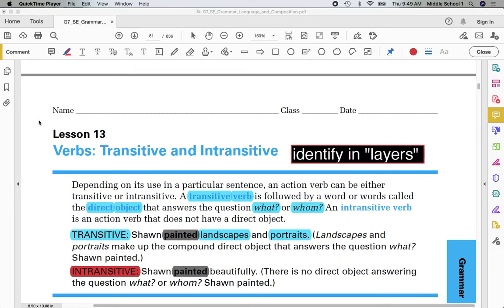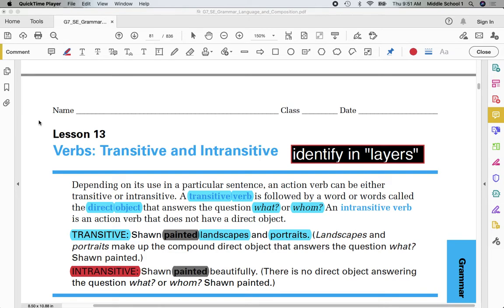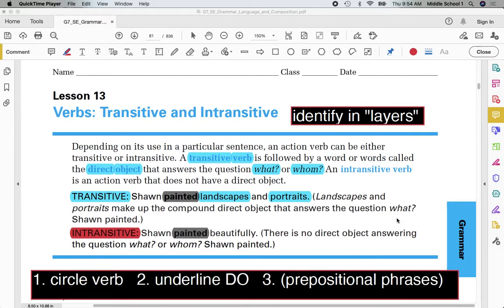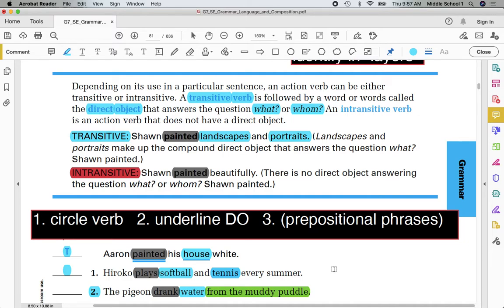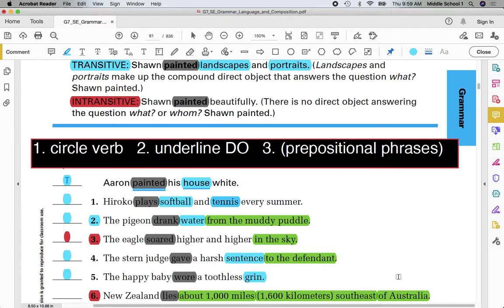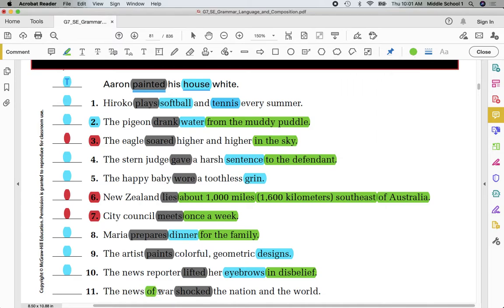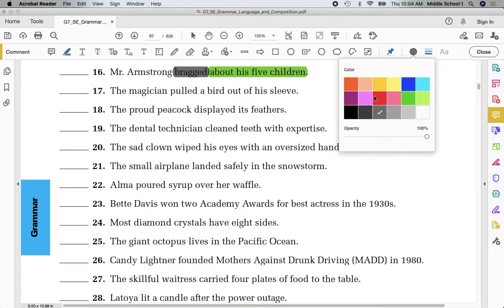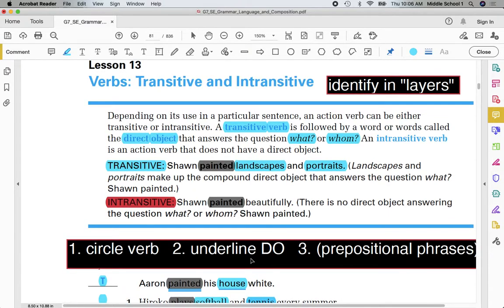Eng 7 lesson 13 10:22